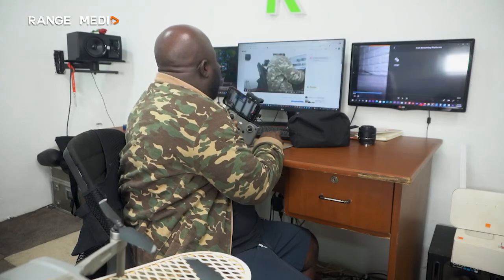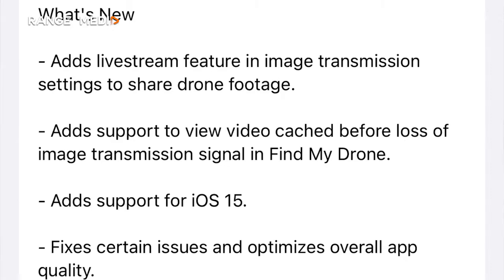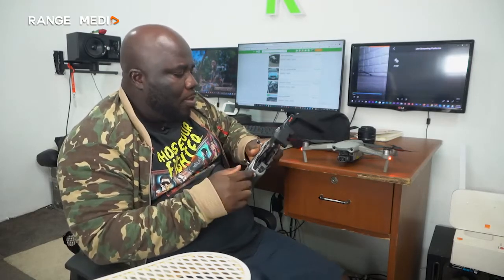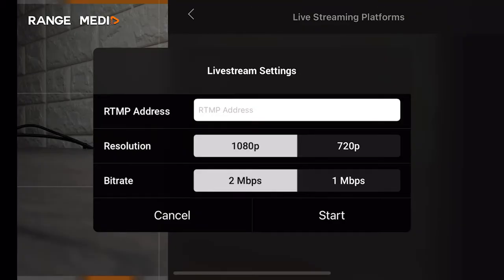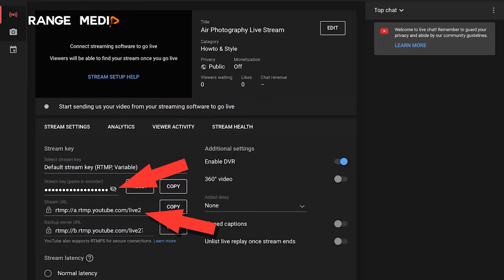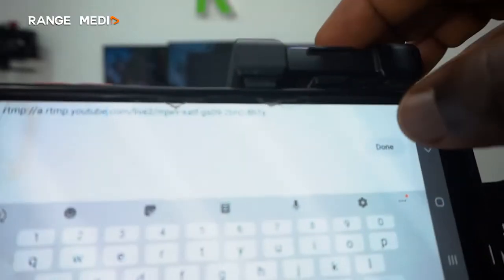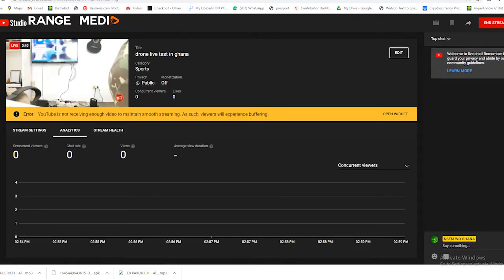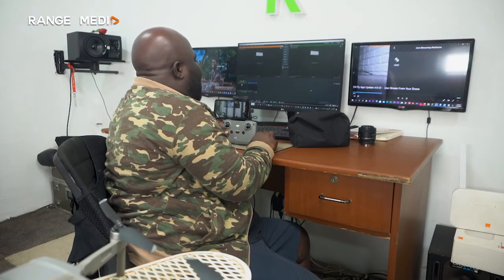Marvic drone DJI Fly App Update v1 4 12 Live Stream From Your Drone on youtube and vmix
PLEASE NOTE: Unauthorized upload of this video unto any YouTube channel is prohibited (You will be Striked). (C) 2022.